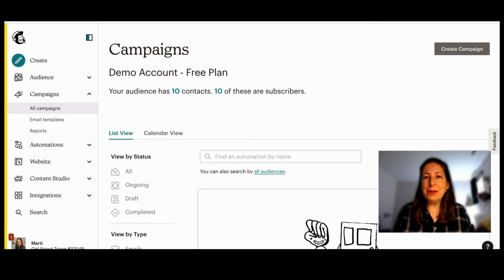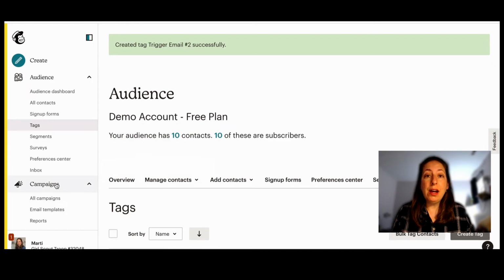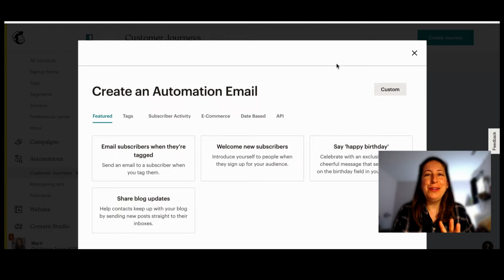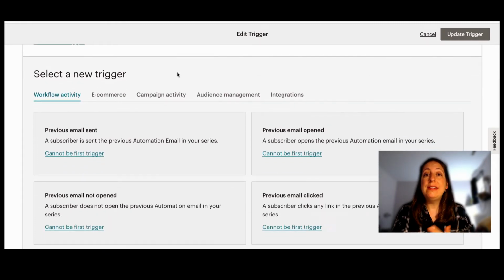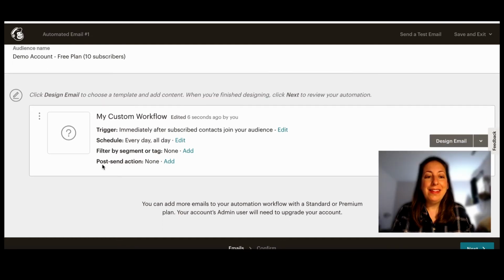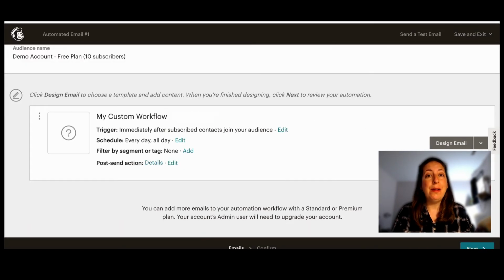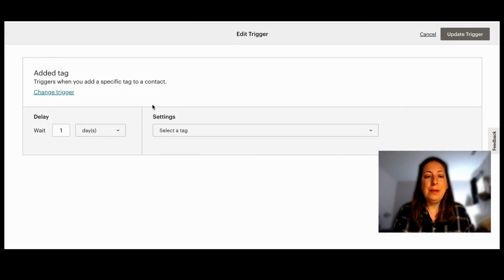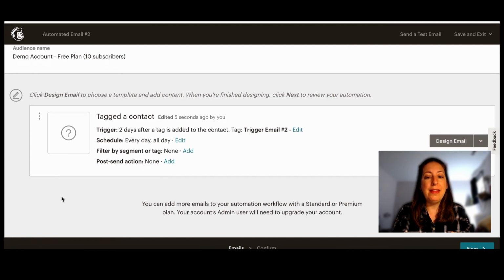Mailchimp Email Automation Hack for Free Plans